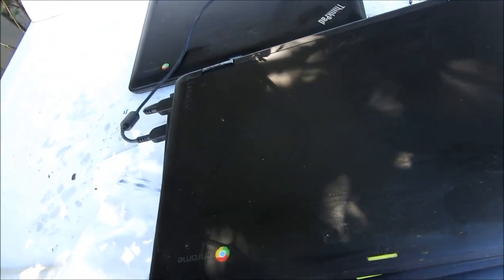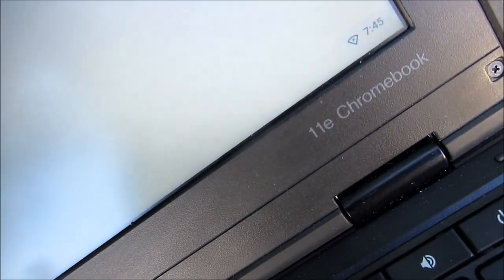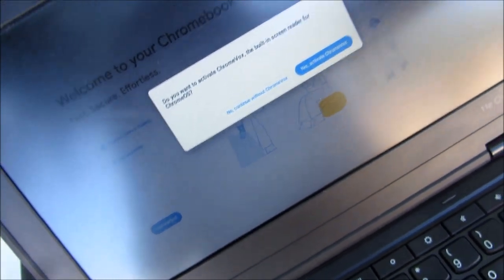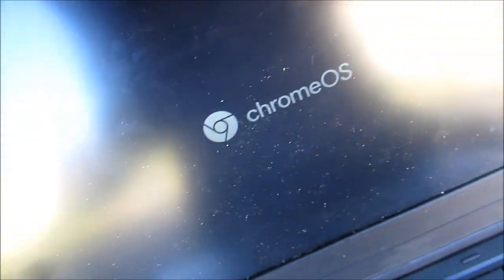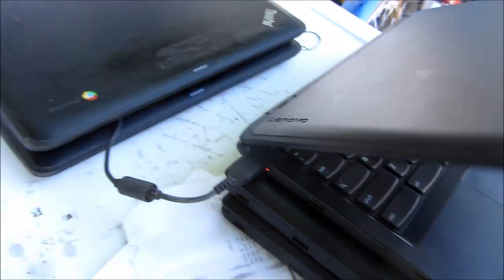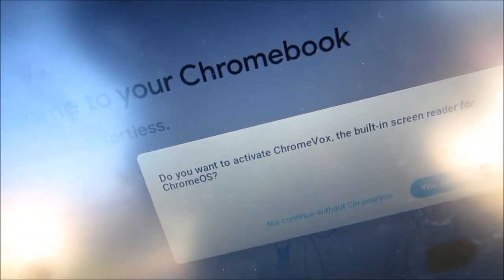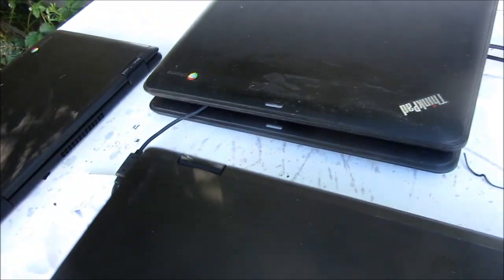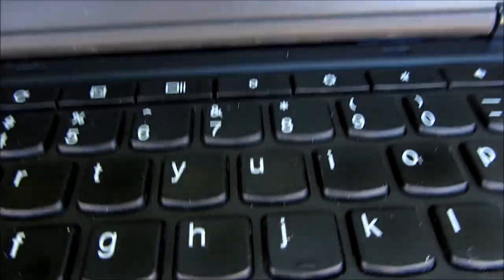Lenovo 11e for sale 707 443 8347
$50 Chromebooks as is as seen, shipped in the continental US .  Bill's Entrps. P.O.Box 7021 Eureka Ca 955502